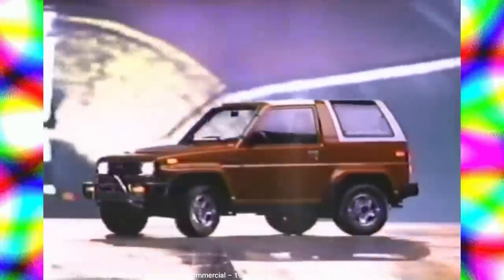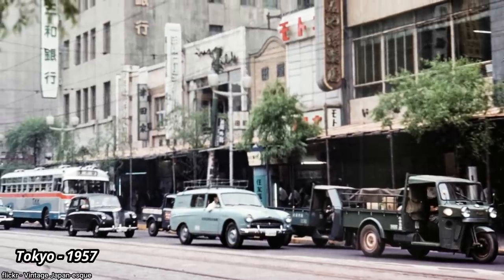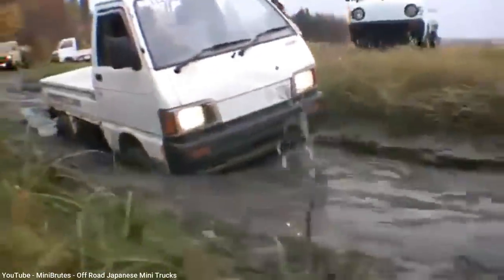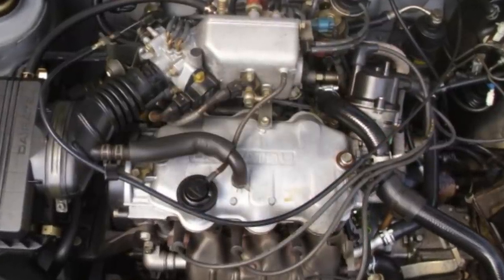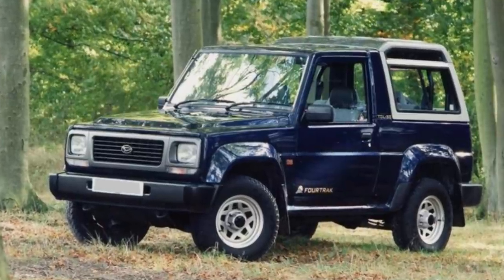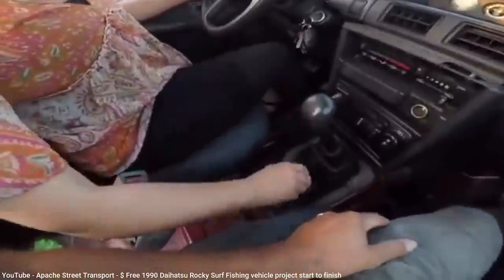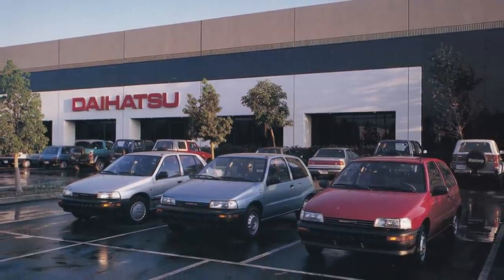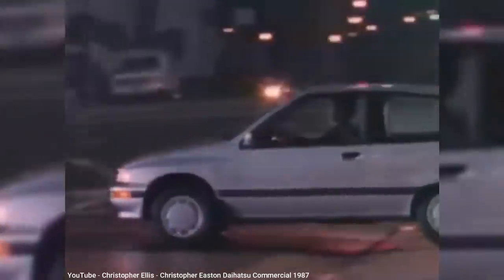Here’s how Daihatsu was America’s forgotten Japanese minicar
In this episode I provide the history of the Daihatsu motor company, which despite being one of Japan's oldest car companies, their imports to the United States only lasted between 1987 and 1992.  First with the Hijet mini-truck, followed by the Charade subcompact and the Rocky mini SUV.  They were partly owned by Toyota back then, whose own cars sold millions more in the U.S., whereas Daihatsu only sold a few thousand before leaving the market after only 5 years.